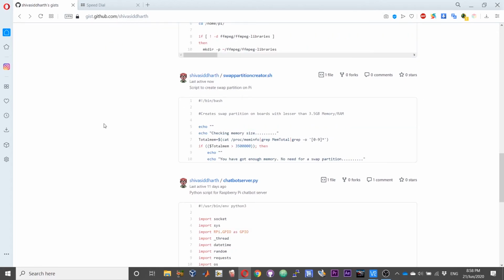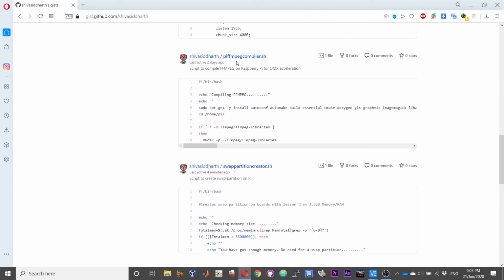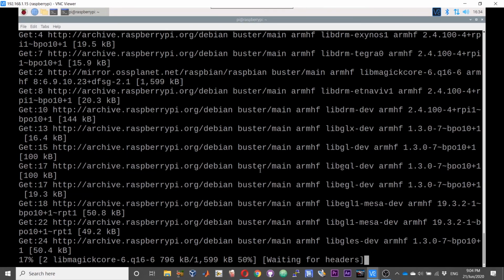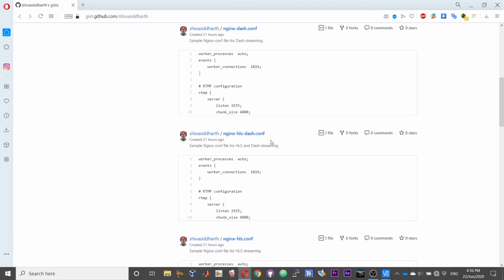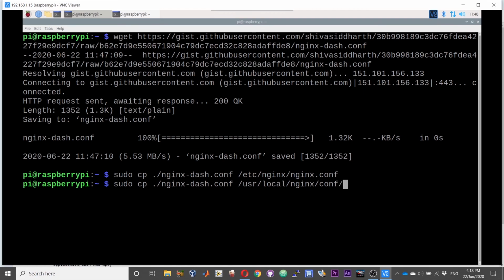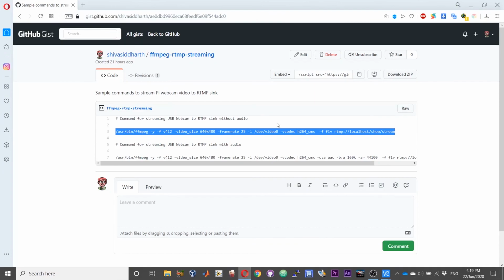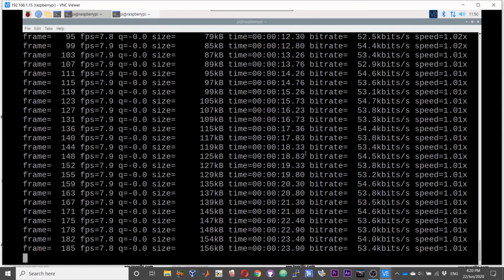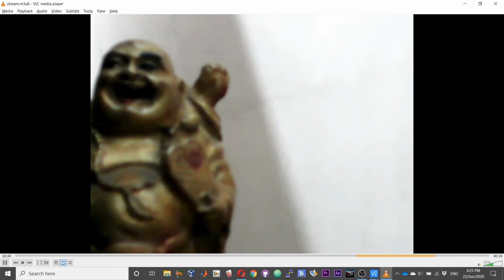DIY Raspberry Pi Surveillance or Security Camera | Setup HLS Dash Webcam Streaming on Raspberry Pi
How to make your own Raspberry Pi surveillance camera. How to make your own Raspberry Pi  Security camera. How to setup HLS and Dash webcam streaming  on Raspberry Pi. Setup RTMP webcam streaming on Raspberry Pi.

Timestamps:
00:00 - Introduction
01:16 - Creating Swap Partition (Pi4 4GB and above can skip)
02:52 - Compiling FFMPEG (Do not skip)
04:02 - Compiling Nginx
05:41 - Thoughts on the configuration files
06:32 - Setting up Dash stream
10:28 - Dash stream demo
11:05 - Setting up HLS stream
12:19 - HLS stream demo